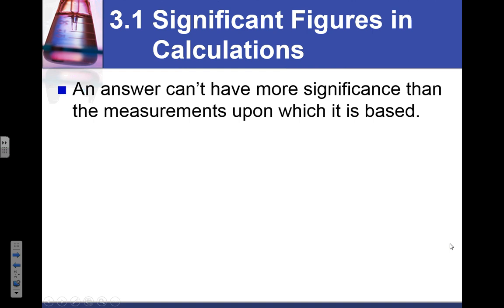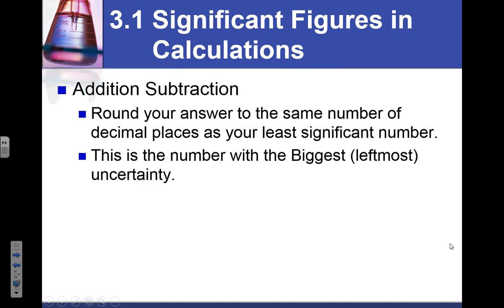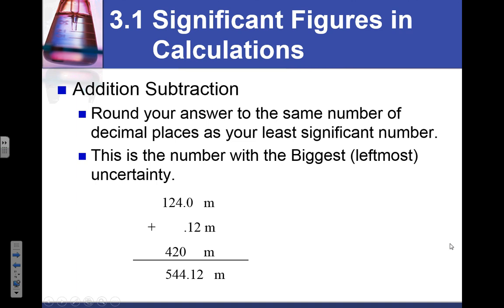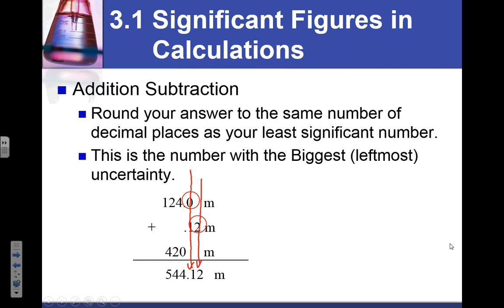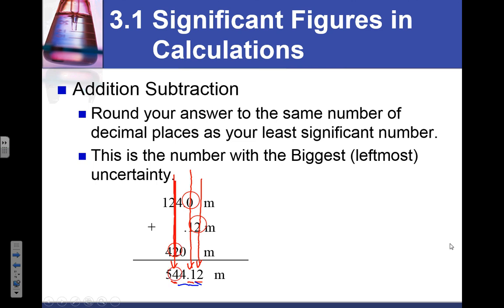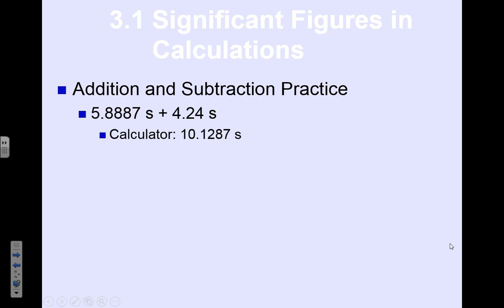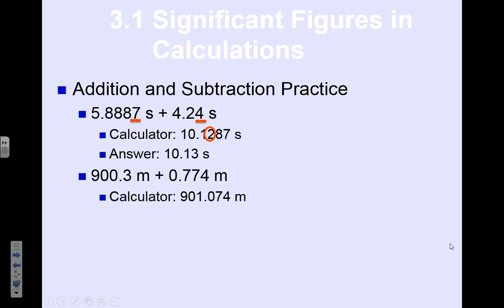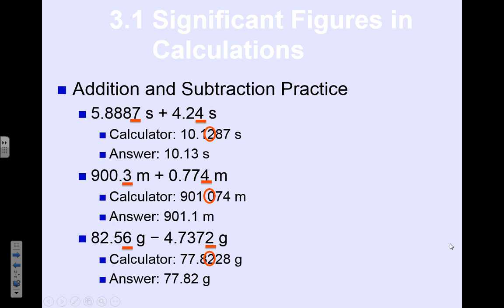Chemistry Chapter 3 Notes Day 6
8 minutes
Rounding calculations involving addition and subtraction.